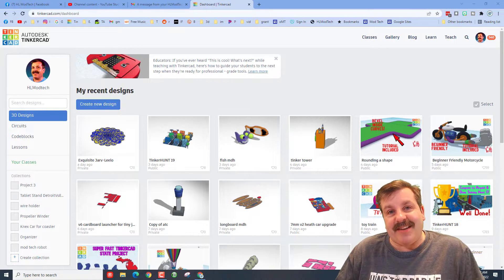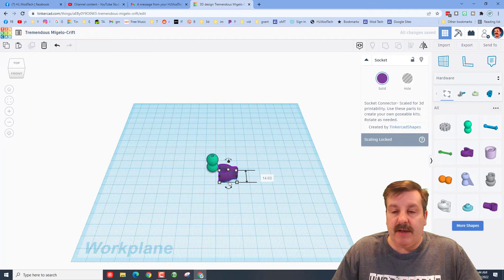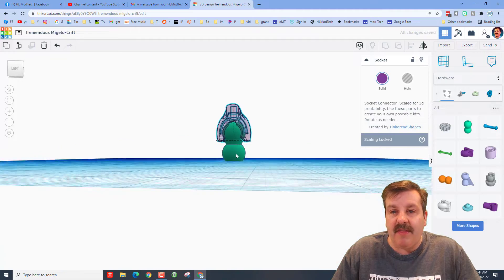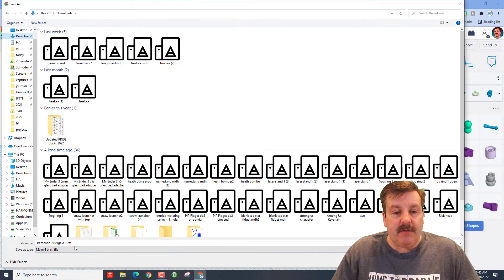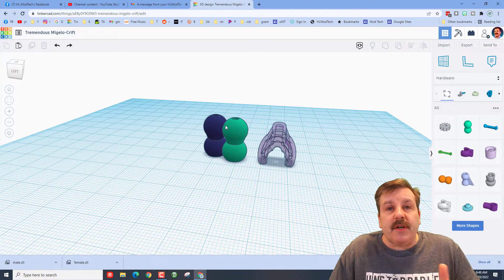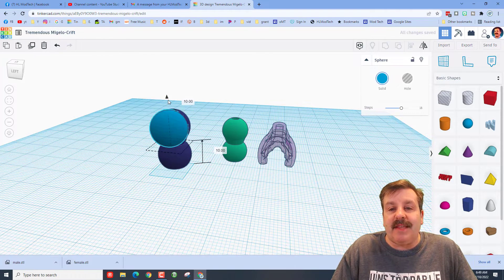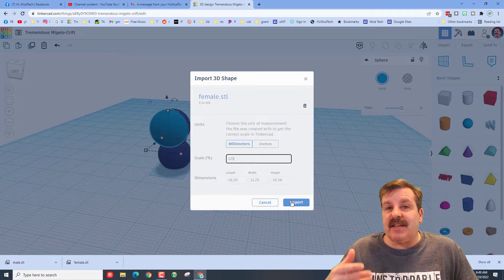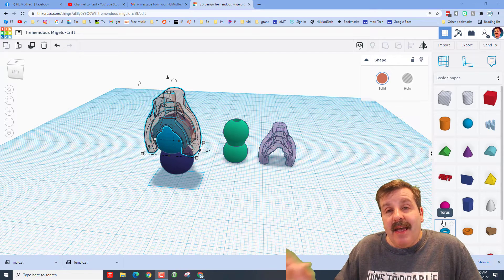Enable Scaling on Tinkercad Locked Connectors & Shapes Slick Trick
A user asked for a way to Scale locked items in Tinkercad. Check out this Tinkercad Trick to enable Scaling on the Locked Connectors and Shapes in a jiffy. Have fun as you Enable Scaling on Tinkercad Locked Connectors & Shapes.